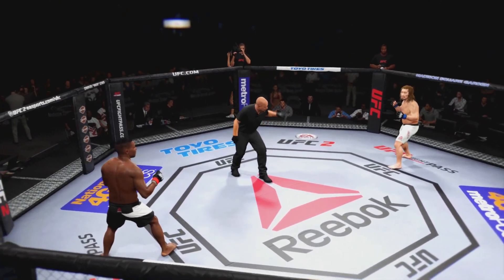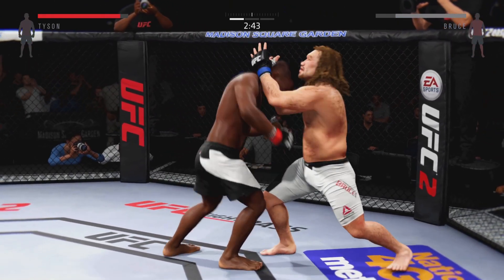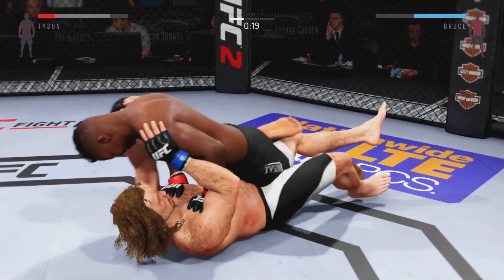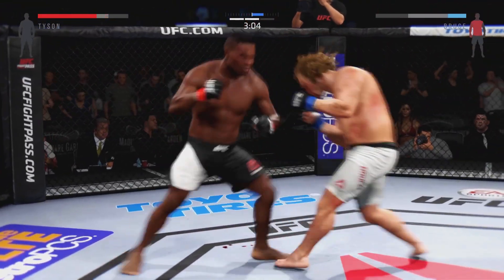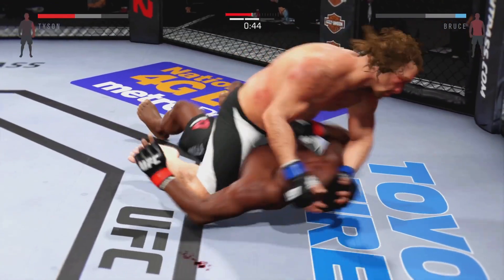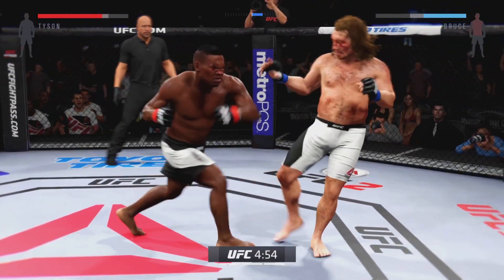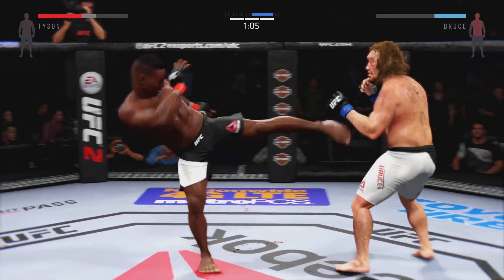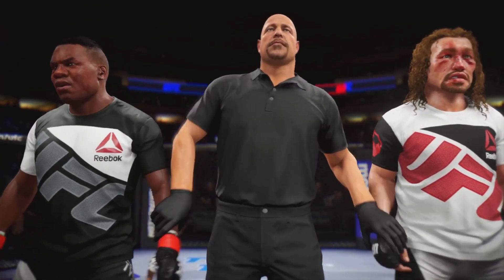Tyrone Tyson 🆚 Woody Bruce